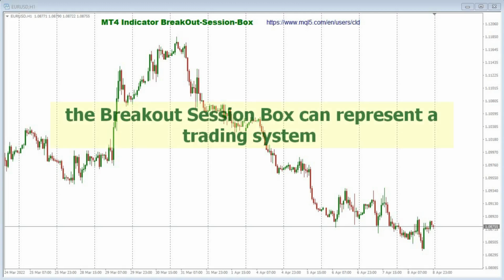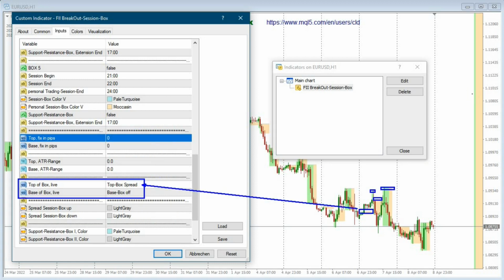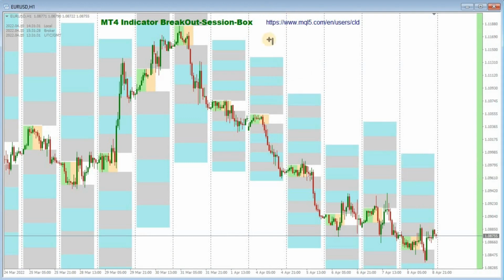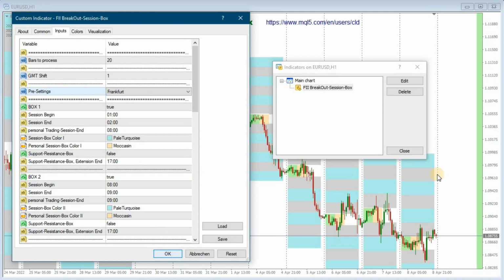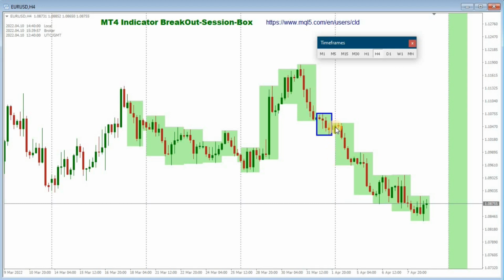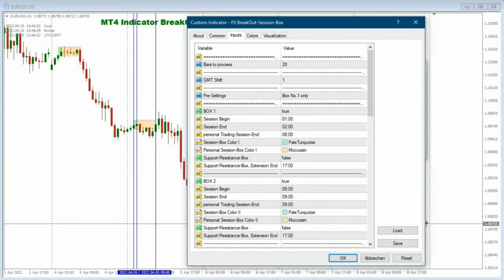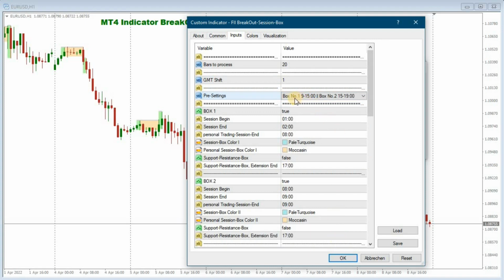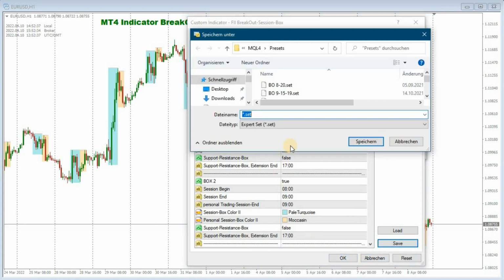BreakOut Strategy Indicator for LONDON US ASIA - Opening MT4 MT5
MT4 and MT5 Trading BreakOut Strategy - Download the FREE BREAKOUT-BOX 🚀

- because you get lost in your chart, and will never know if a signal is your trading time
- take the MT4 / MT5 Chart Tool to set your own trading hours
- try it as Breakout-Session-Box Session-Breakout systems
- setups are predefined, or find your personal boxes and save them as preset

✔️ discipline yourself and set Periods as your personal Trading Time
✔️ find the best Periods for your Indicators
✔️ 5 individual Session Boxes
✔️ a lot of session presetting
✔️ watch the spread

👉 watch the expectation of a volatile movement above or under the opening range
👉 We take the high of the range as Entry for a long trade and SL will be the low of the range
👉 and vice versa the low of the range will be the Entry for a short trade and the high for SL
👉 The size of the range is the distance to the TP (Take Profit)
👉 The range of the opening hours should not be larger than about 1/3 of the average daily range
👉 4 breakout examples are already predefined: Asia, Frankfurt, London, US
👉 Set up your own favorite opening boxes in a template or as a preset
👉 five different ranges and TP zones can be displayed at the same time
🟢 NEW "Research function" == move boxes one hour at a time by clicking the (+) and (-) buttons on the chart, find out what times are most successful for a breakout strategy, and write the difference as GMT shift in the settings, or adjust the times for the corresponding box in the settings

Trading forex and other assets on simple trading platforms such as MetaTrader 4 / 5 are overestimated and underestimated at the same time. Emotions can lead to failure and discipline to succeed. My indicators, if used correctly, can be helpful support.

This channel explains my self-written tools for MetaTrader to support day trading and swing trading. My tools are based on time of day, momentum, and candlestick patterns. these tools can be used extensively on all candlestick charts, for forex, crypto, ETFs, stocks, commodities, and indexes.

👍👍 More FREE MT4 / MT5 Indicators 👍👍

✔️ Gap
✔️ Vwap
✔️ Pivot lines
✔️ Alert-Lines
✔️ Swap-Monitor
✔️ Sweet Spot Lines
✔️ Risk-Reward Ratio
✔️ H-L-prev-day-Lines
✔️ H-L-this-week-Lines
✔️ Supply and Demand
✔️ Candles remaining time
✔️ dynamic support resistance lines
✔️ BreakOut-Session-Box Manual.pdf